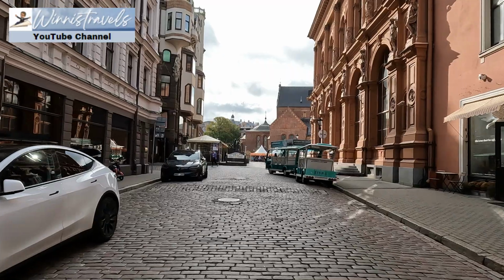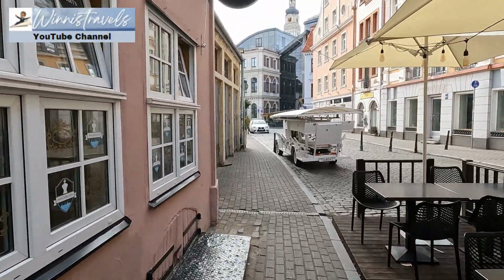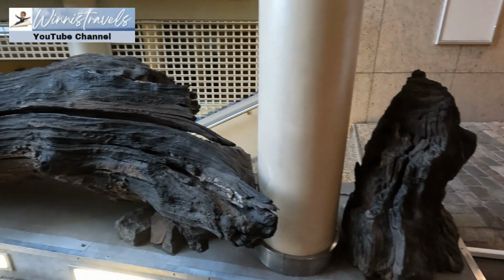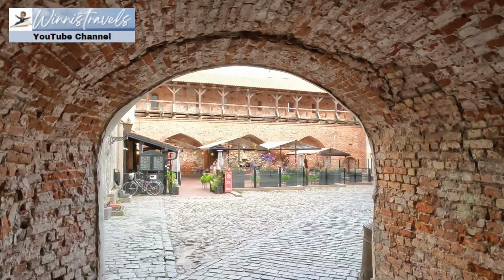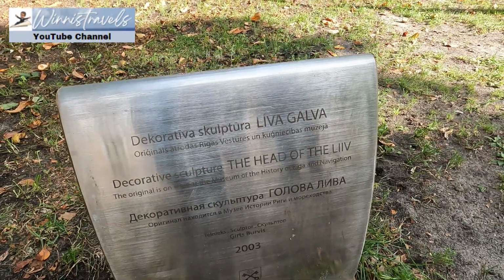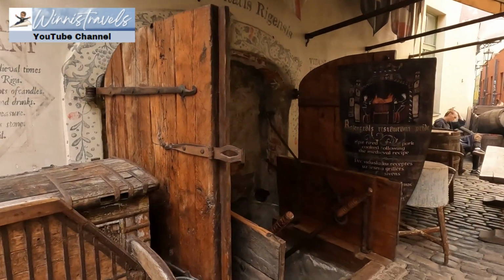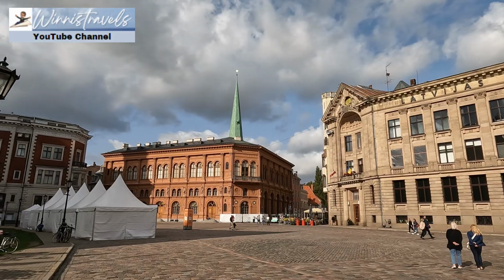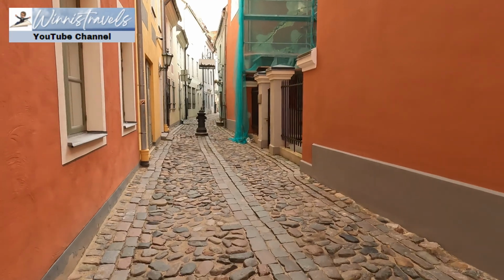Is This Riga’s Most Mysterious Building? House of the Blackheads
Riga's House of Blackheads: A Magical Mystery Tour
Join me on a fascinating journey through Riga's historic streets as we delve into the mystical world of the House of Blackheads, a mesmerizing architectural gem in the heart of Latvia's capital city. This enchanting walking tour takes you on a magical mystery tour of Riga, exploring the city's stunning cityscape, picturesque streets, and hidden gems that will leave you spellbound. From the majestic House of Blackheads to the charming streets of Old Riga, get ready to experience the beauty and charm of this captivating city in stunning 4K ultra HD. Whether you're a history buff, an architecture enthusiast, or simply a curious traveler, this video is the perfect guide to help you discover the essence of Riga, Latvia. So, sit back, relax, and let's embark on this captivating adventure together!

Don't miss the final part of the Riga series, releasing next Sunday!

Video Equipment:
Camera: GoPro Hero 10
Video editing software: Wondershare Filmora v 13.0.26

Music from Uppbeat (free for Creators!)